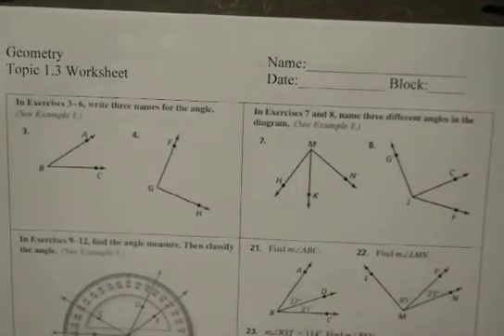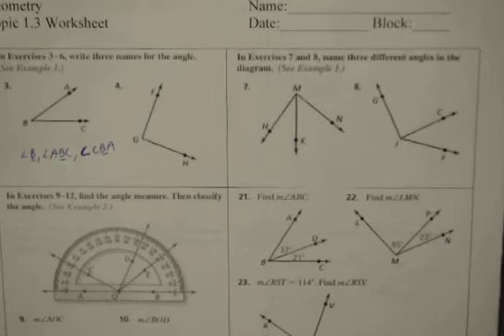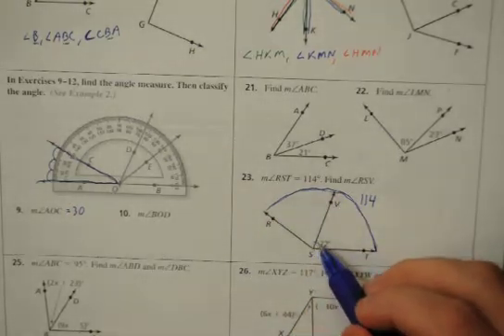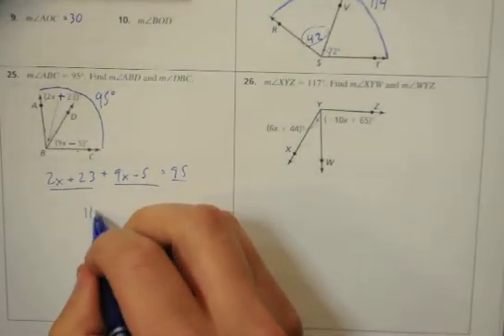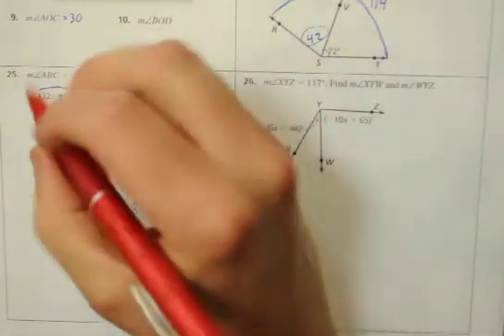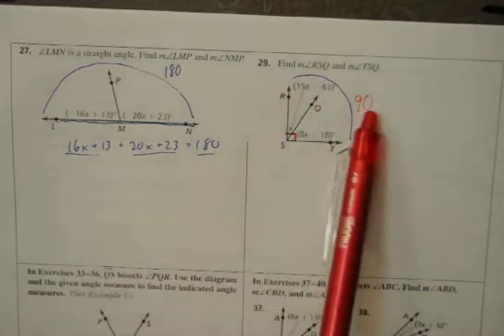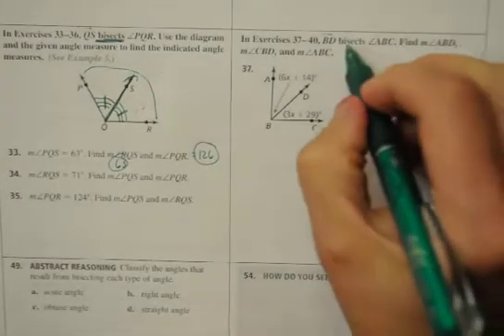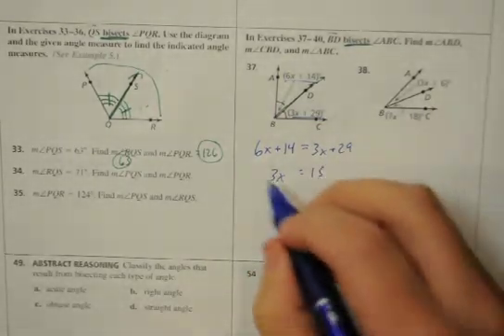Geo Topic 1.3 Homework Help Video